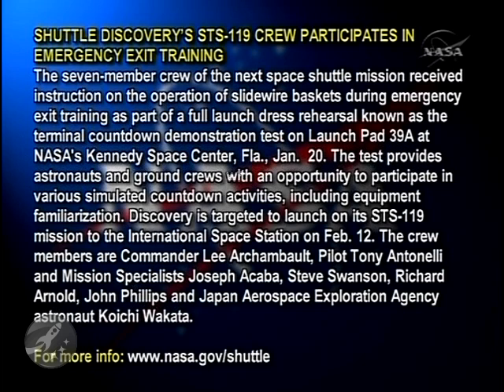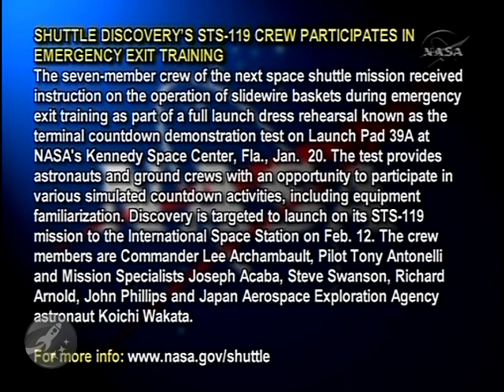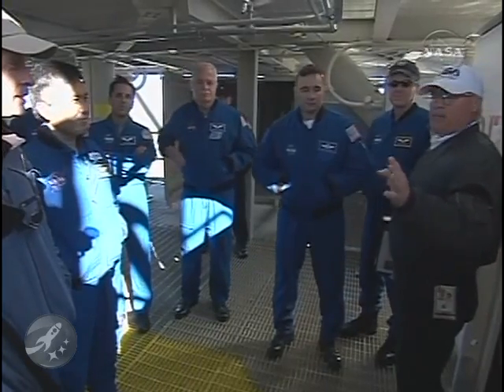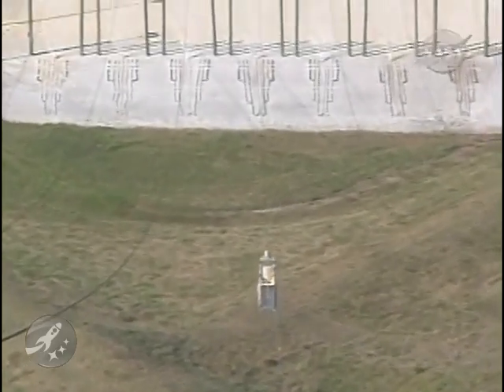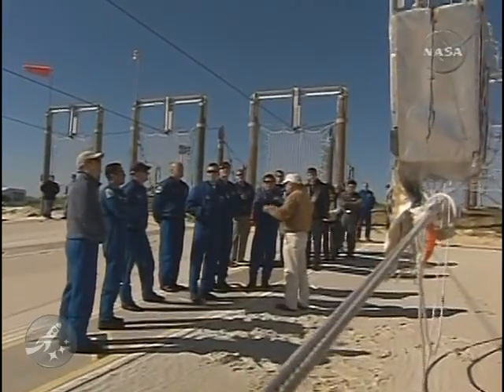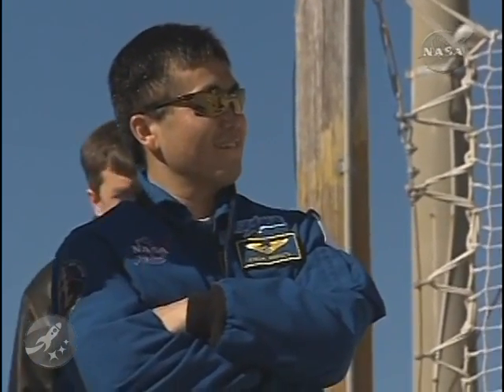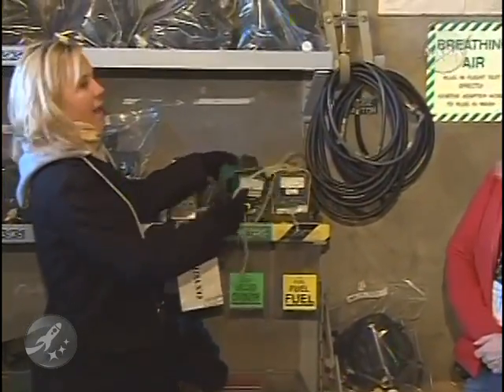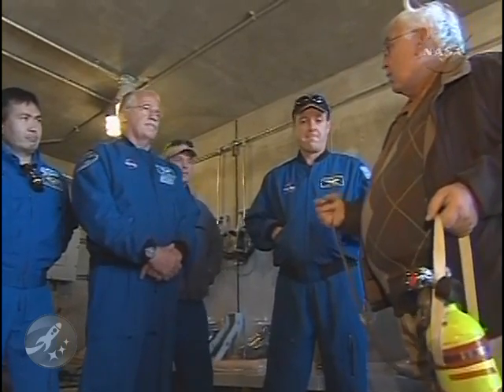STS-119 Emergency Exit Training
STS-119 Emergency Exit Training as part of the Terminal COuntdown Demonstration Test.